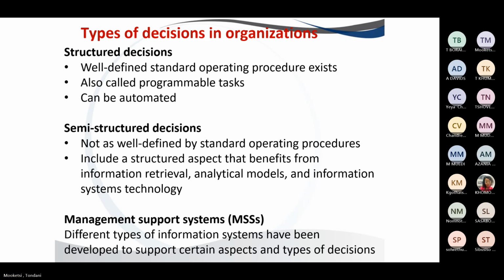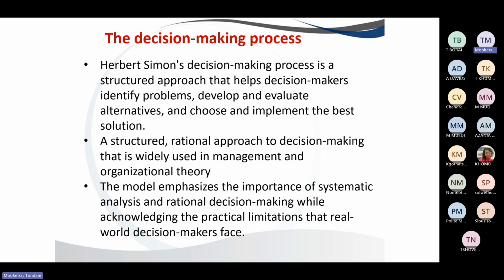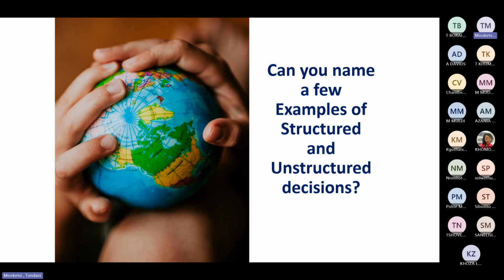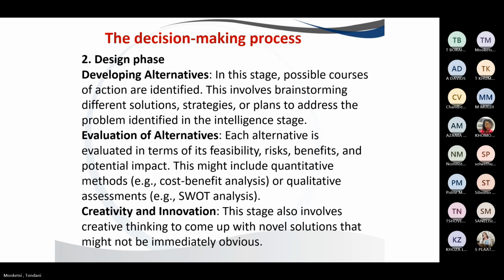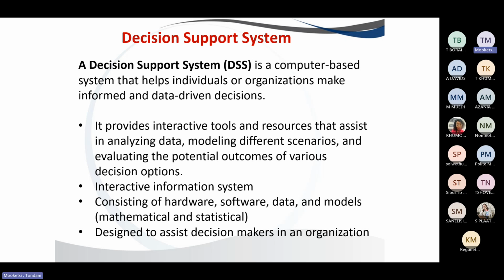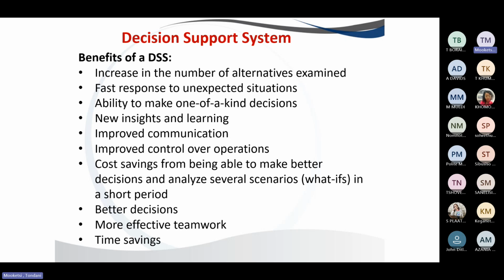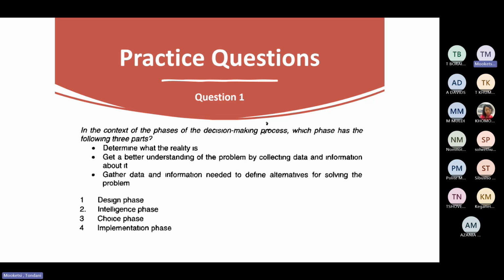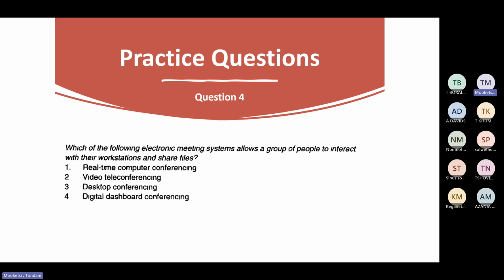14 August 2025_Literacies for Information Systems INF1505 & INF1520